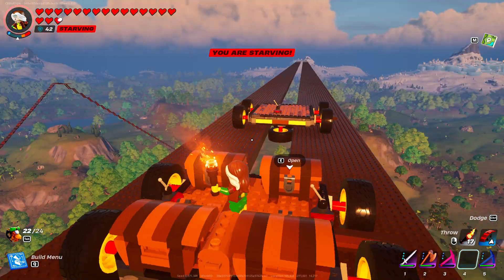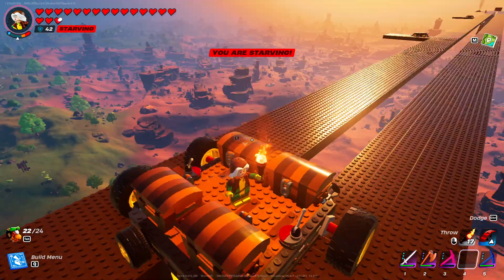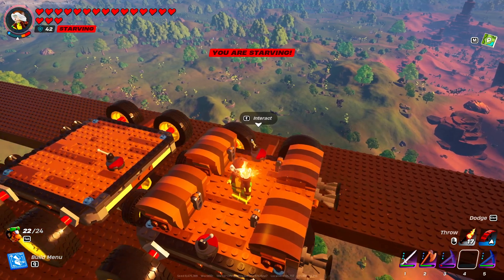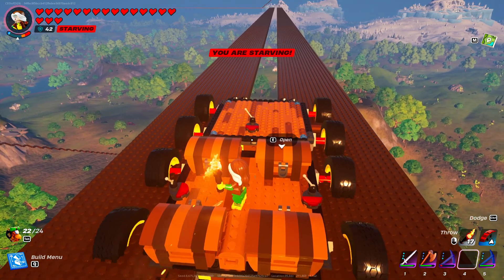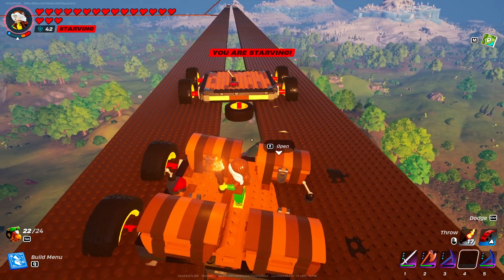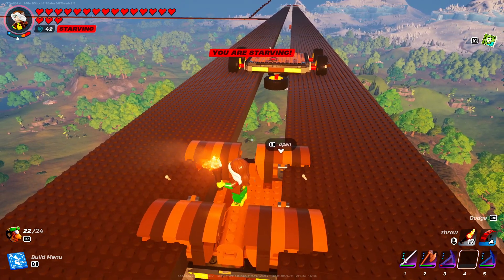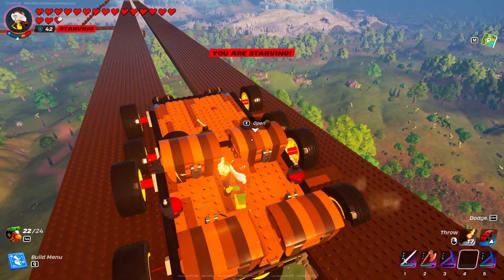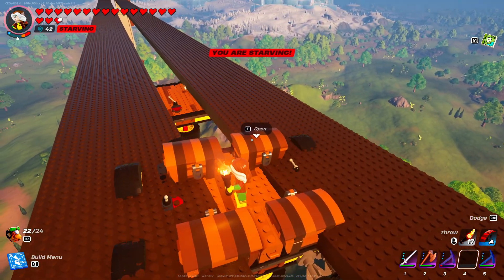Lego Fortnite - The Wheels Still Need a Little Work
I attempted to use wheels for the first time since the update (28.20). The dynamic foundations seem to correct themselves but are not quite where they need to be yet. They are a bit scary.